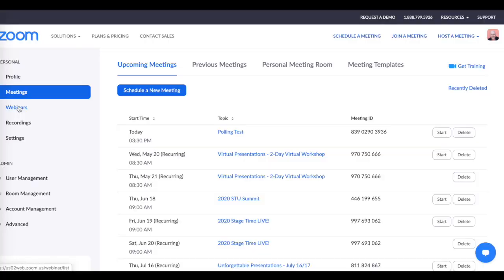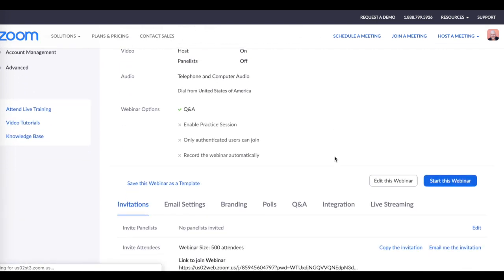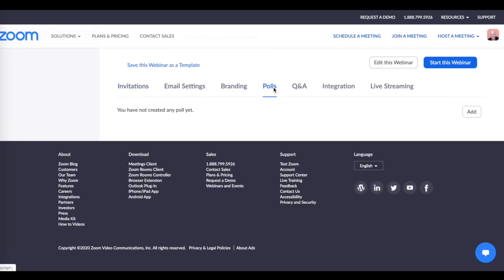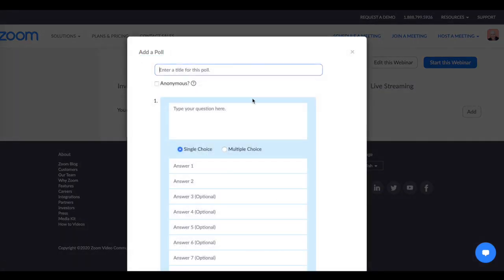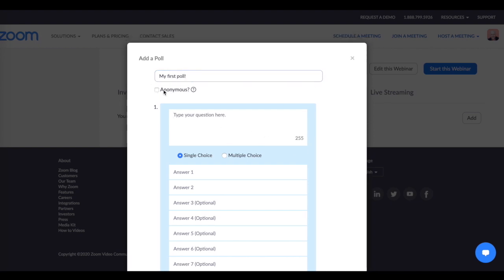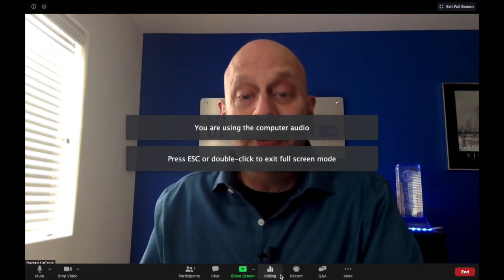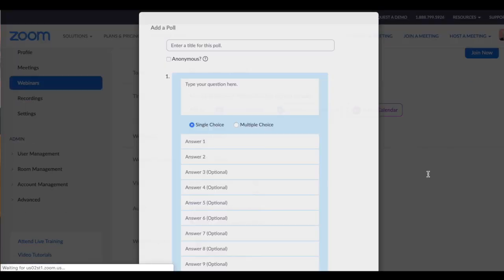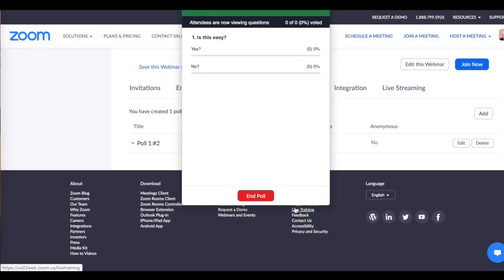Zoom Polling in Webinar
Zoom polling in a webinar? It's simple and CAN be powerful if you have the right strategy behind it. Do not just use polling to take a poll. Don't leave your attendees wondering, "What did we do that for?" Watch this video, Darren LaCroix will show you how to do it explain the strategy.

Do you have to give Virtual Presentations? Are you using Zoom? Watch this video and I'll show you how to set up a Zoom meeting in Advance.

Virtual dulls your connection. It can be more challenging to give an engaging presentation online. What can you do? Get every advantage you can!

Why learn from me? I've been training thousands of presenters around the world virtually for over a decade. I made the mistakes so you don't have to. I also outspoke 35,000 contestants from 14 countries to become the World Champion of Public Speaking. I love what I do for a loving and love teaching. If you like one of my videos, you may like others. Check them out.

We show experienced presenters little known, world-class techniques to the unforgettable presenter everyone is talking about in the hallway.

World-Class Public Speaking workshops lead by World Champion Speakers.
World Champion Speaker, Darren LaCroix.

Toastmasters World Championship of Public Speaking, 2001 Winner, Darren LaCroix. 2001 was considered by many one of the most competitive years of the speech contest. This is becomes even more interesting when you know his story of how he bombed miserably in a Boston comedy club just nine years prior. He was the least likely to be on stage making people laugh. No one ever told him, “You are funny. You should be a comedian.”

Darren’s World Championship speech is one the funniest, most talked about speeches in the history of the Toastmasters World Championship of Public Speaking Since 1938. This World Championship Speech, "OUCH!" is also one of the most widely studied by speech contestants. Watch for yourself and see!

Got motivation?  Out of all his motivational speeches, this one won the World Championship of public speaking.

Ever seen a Toastmasters International speech Contest winner? How about a winning speech that is improved? Toastmasters World Champion of Public Speaking, Darren LaCroix was invited to give his winning speech at the National Speaker Association a year after he won. This is the speech he presented on the main stage at NSA. Darren mailed his winning speech to many of the best coaches to get feedback on how to make it even better. A world-class speech is not written, it is rewritten. Enjoy!

Looking for a keynote speaker?   Want a real-life underdog story delivered with humor and inspiration?  Check out Darren LaCroix.

Not all motivational speeches are the same.  Some talk about overcoming adversity,  Darren LaCroix lived it.

SHORT VERSION:
Join 2 Toastmasters World Champions and gain first-class insights from decades of experience. The webinar is free! Forward to your friends. Join World Champion of Public Speaking Darren LaCroix and his coach, World Champion of Public Speaking Mark Brown. They show experienced presenters little known, world-class techniques to the unforgettable presenter everyone is talking about in the hallway.

Check out their Podcast too:

Want to Get Paid to Speak? Follow Darren Twitter Linked in